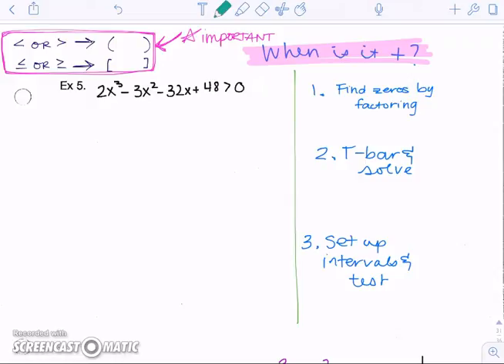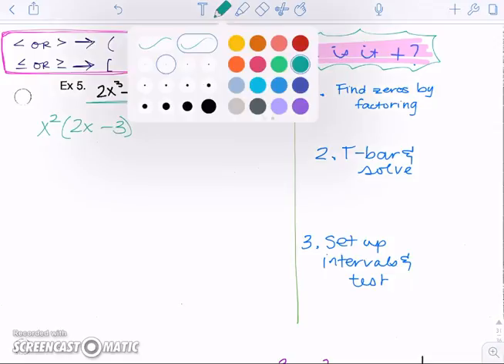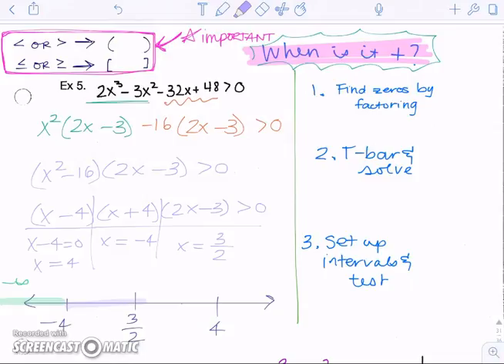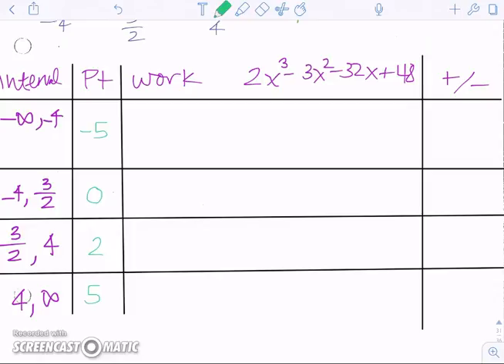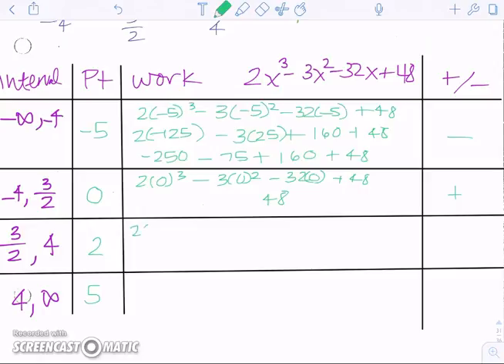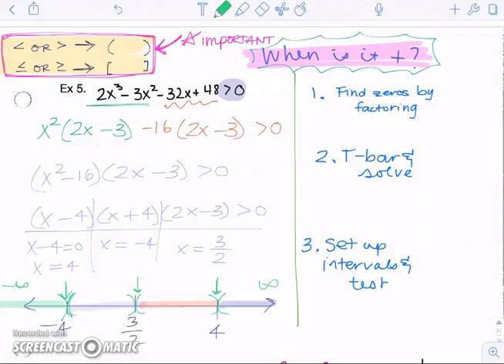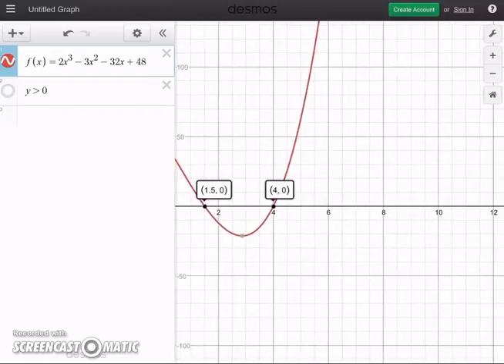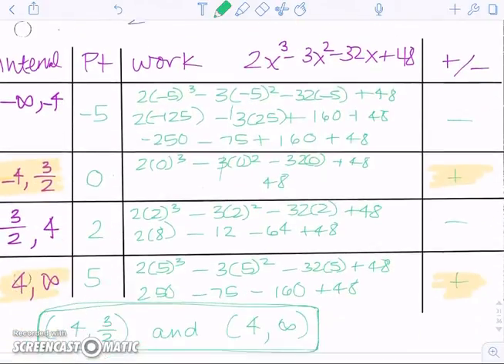421 2 6 Polynomial Inequalities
Polynomial inequality example